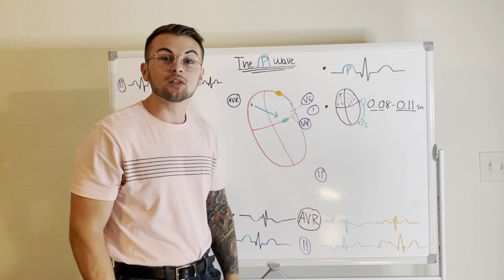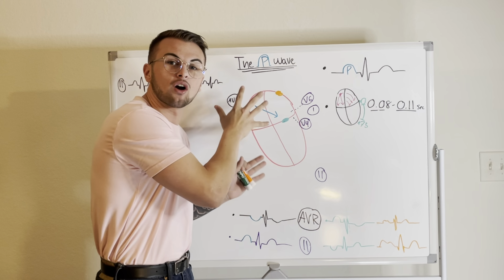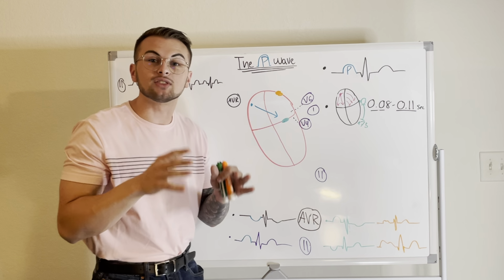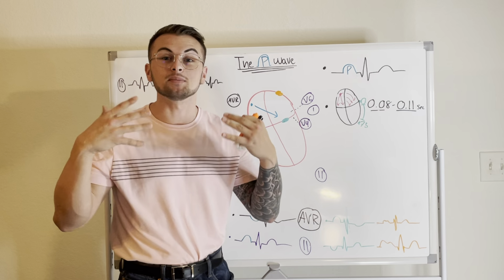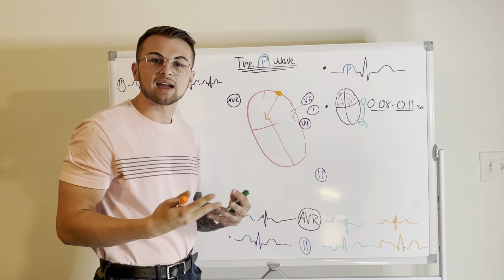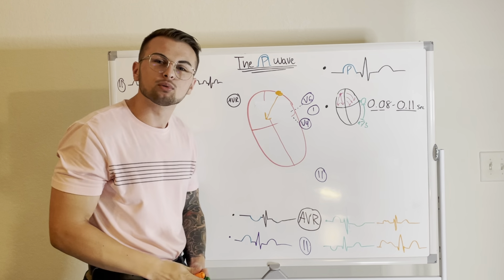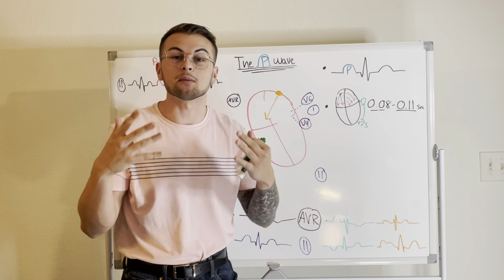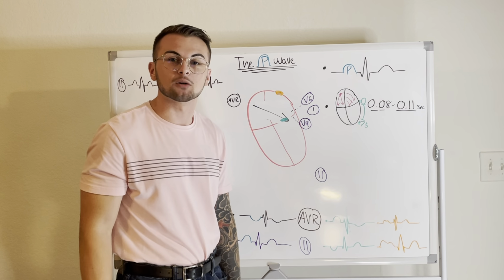EKG Series: The P Wave Basics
Clinical Cousins discuss the significance of The P Wave